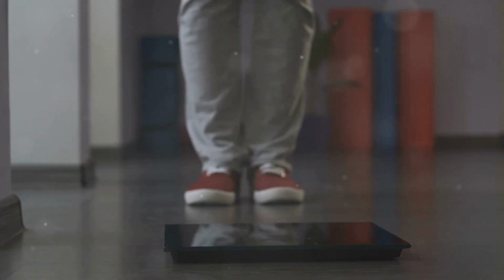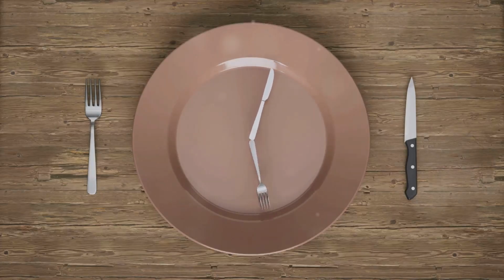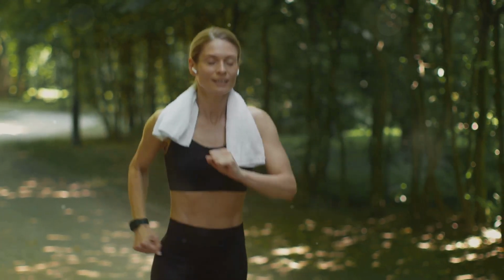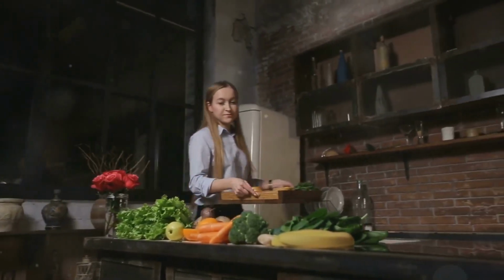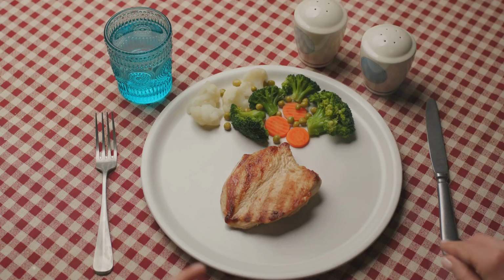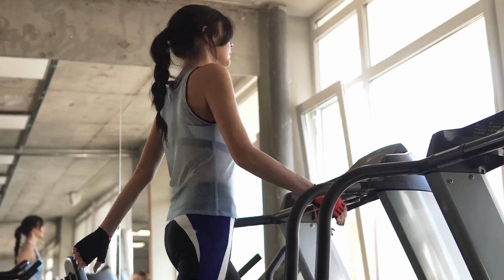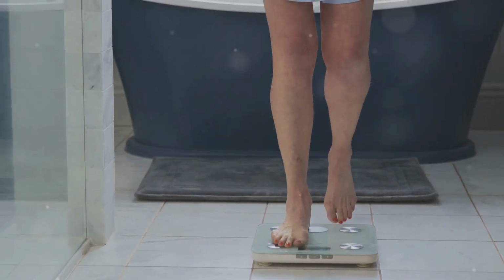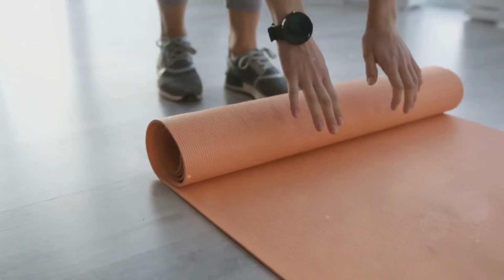How to Do Intermittent Fasting for Beginners Ultimate Guide to Weight Loss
Are you curious about how to do intermittent fasting for beginners? In this ultimate guide to weight loss, we'll walk you through everything you need to know about intermittent fasting and how it can help you shed those extra pounds! Whether you’re looking to start intermittent fasting for the first time or want to optimize your fasting schedule, this video covers it all.

We’ll explain the different intermittent fasting schedules, provide practical tips for beginners, and discuss the powerful benefits of intermittent fasting. Plus, we’ll show you how fasting for weight loss can be an effective and sustainable approach. Get ready to transform your health and reach your weight loss goals with this easy-to-follow guide!